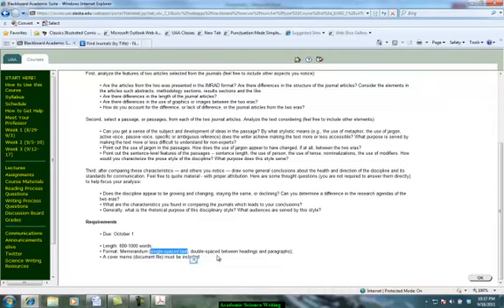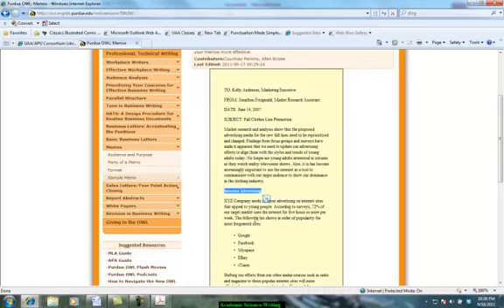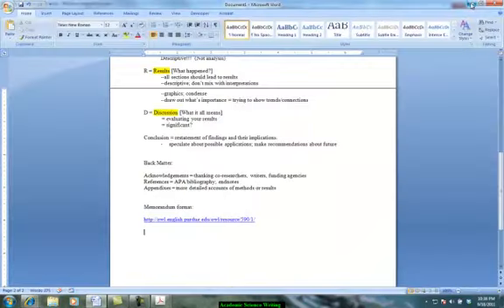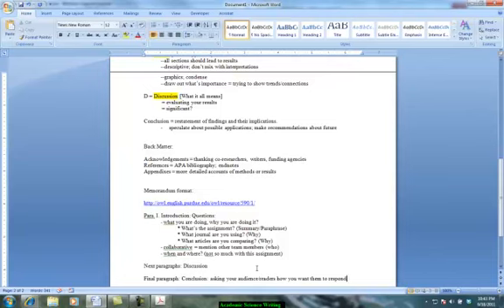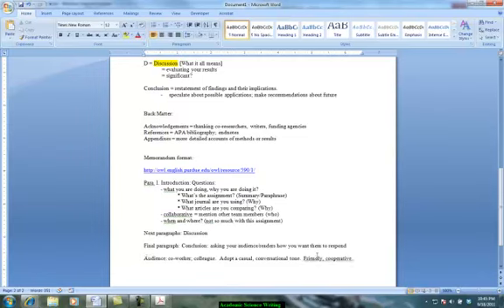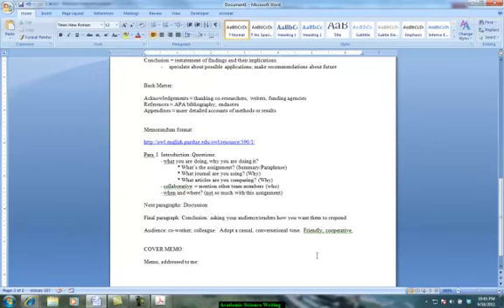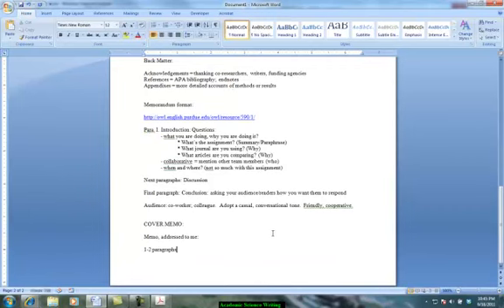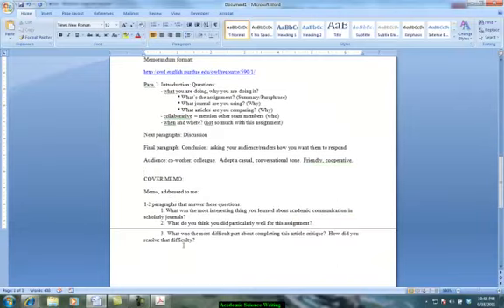Academic Science Writing Pt. V